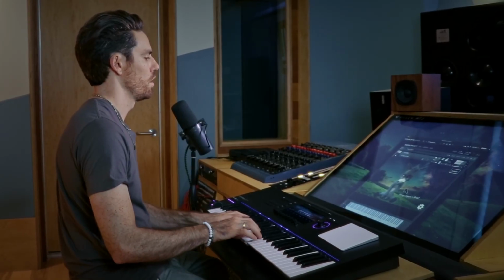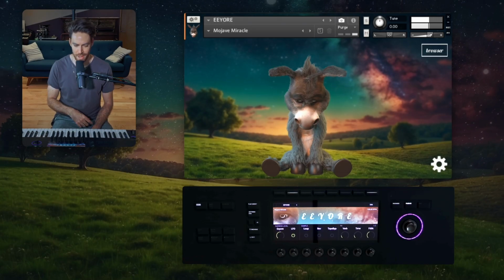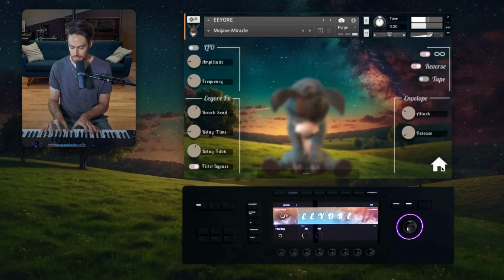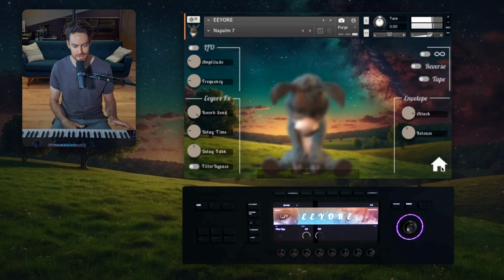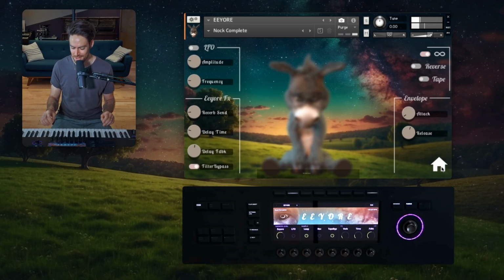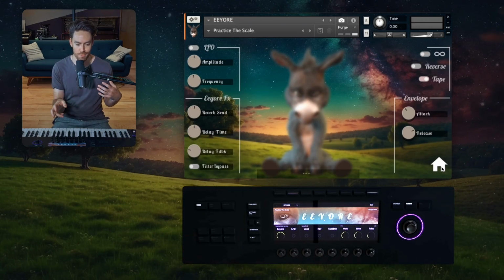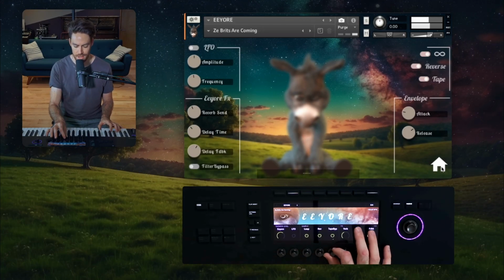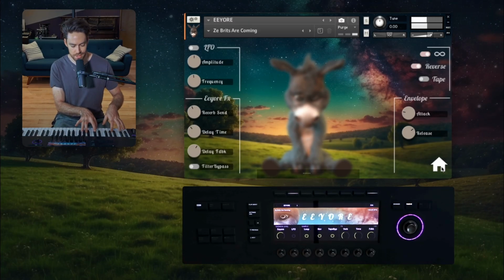EEYORE Walkthrough Pt 2 -- Kontakt Sample Keyboard Instrument with NKS Integration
Welcome to Part 2 of a walkthrough of the EEYORE instrument. In this in-depth overview, BioSoul Digital's founder and EEYORE creator,  Daniel Weidlein, explores the Native Instruments NKS hardware integration of EEYORE, and walks through a sampling of different EEYORE patches to show the range of sounds and functionality of the instrument.

// CHAPTERS //
00:00 - Intro
01:32 - Kontakt Library
02:08 - Home Page & NKS Controls
04:32 - Patch: Mongo's Flute
05:02 - Patch: Napalm 7
07:04 - Patch: Nock Complete
08:47 - Patch: Not, Not A Lead
09:35 - Patch: Practice The Scale
11:40 - Patch: Temple of Heaven
13:12 - Patches: Ze Brits Are Coming / Zeus Roll
14:03 - Outro
15:44 - Thank Yous